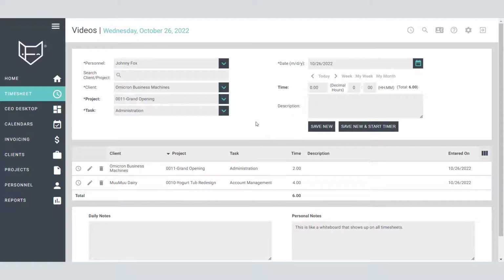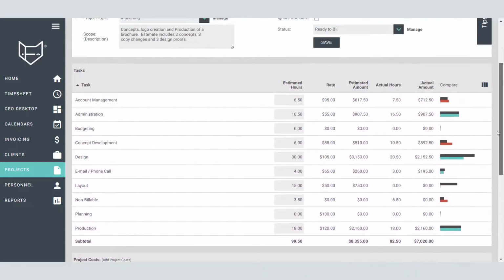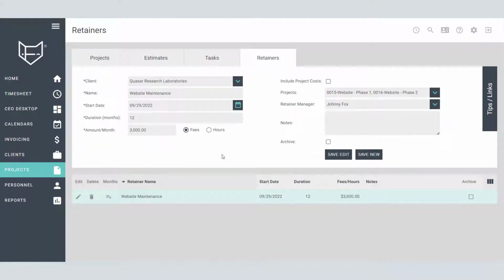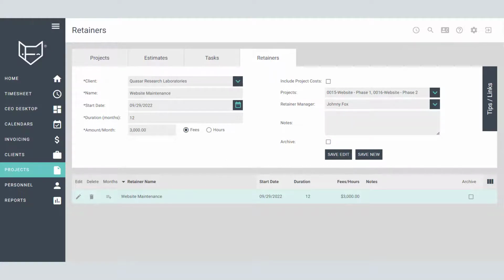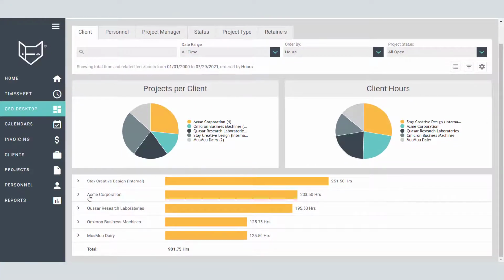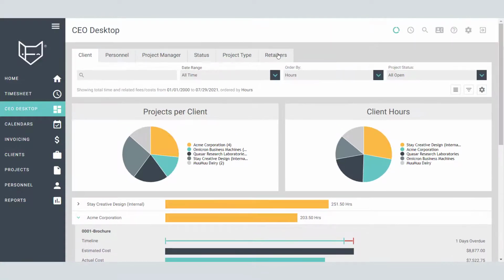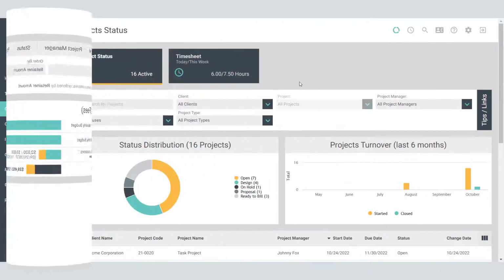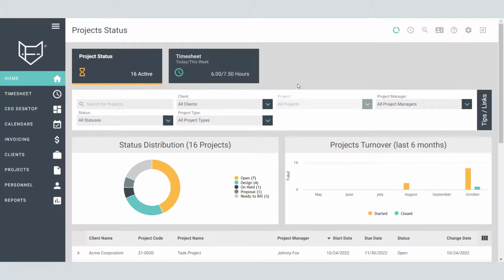FunctionFox: Classic Platform Overview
FunctionFox Classic

FunctionFox’s Time Tracking platform designed to improve project visibility and prevent budget overruns. Flexible, real-real time reporting and interactive charts provide you with instant clarity on where your team and projects stand.

Get Set Up to Manage Your Business Better
FunctionFox is more than a software provider, we’re committed to being a valuable extension of your business at an affordable price.